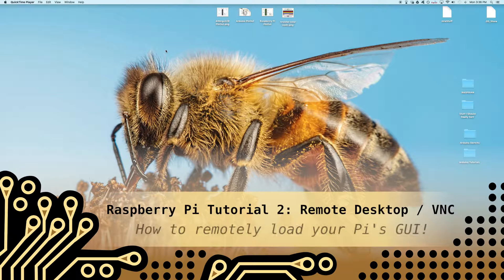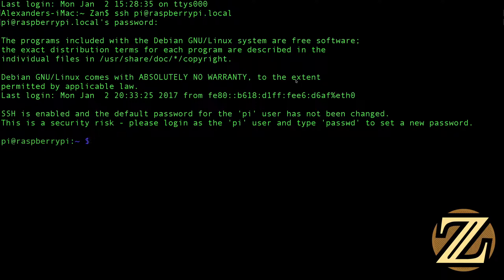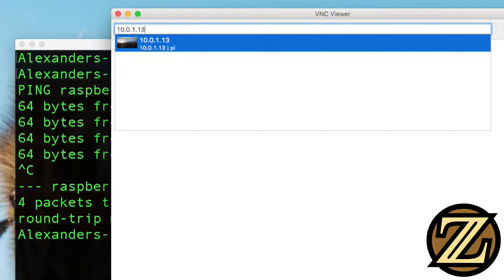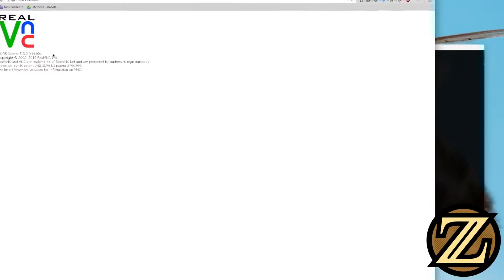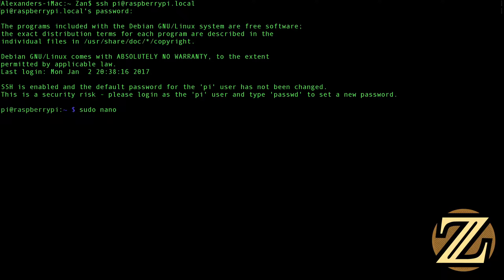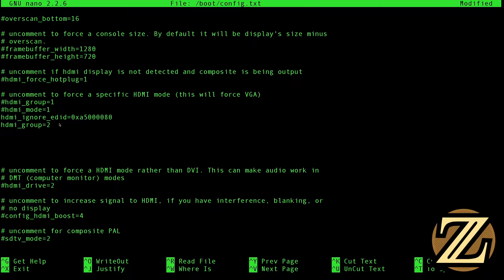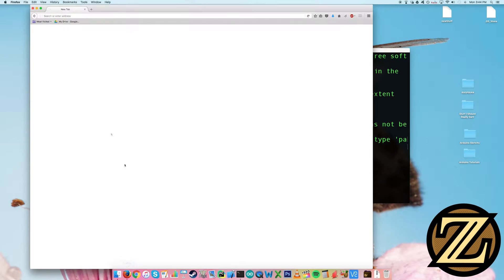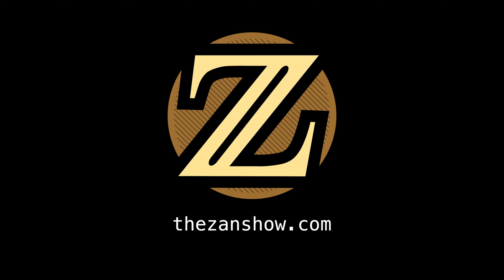Raspberry Pi Tutorial 2 - Remote Desktop & VNC on Mac 2017 UPDATE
Alright, "Remote Desktop" is a misnomer: this tutorial now focuses on only VNC communication with your Raspberry Pi, allowing you to access the desktop GUI remotely. It's like remote desktop, but more secure. In this tutorial I show you how to access the desktop of your Raspberry Pi remotely on your LAN using your home computer. I have a separate tutorial for both Windows and Mac platforms, so be sure to check out the tutorial relevant to you!